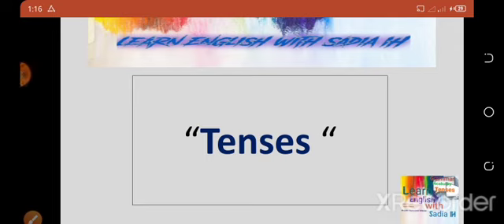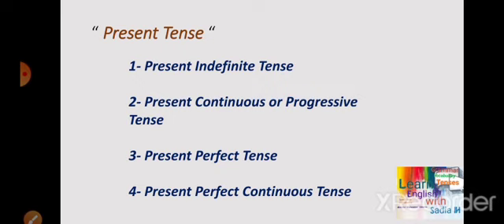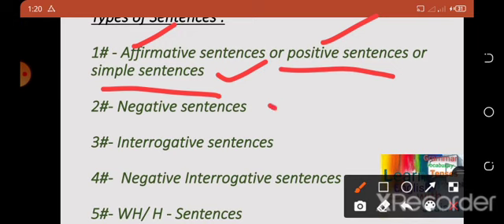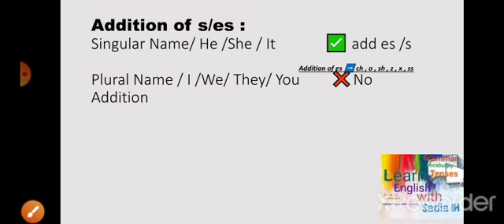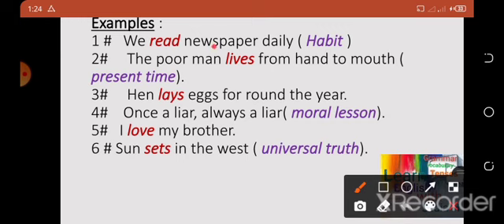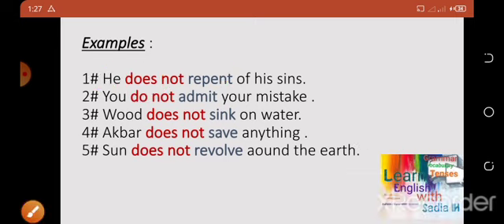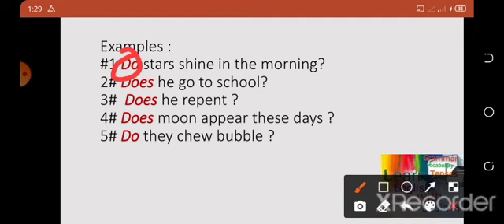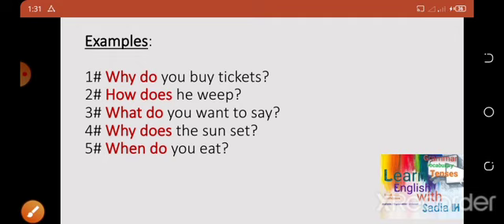Tenses / Present Indefinite Tense / Sadia IH